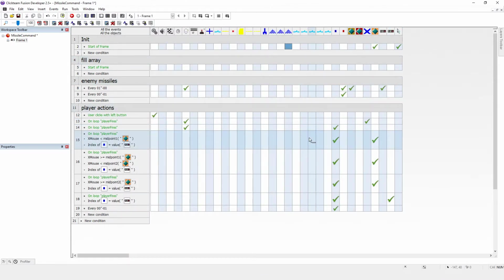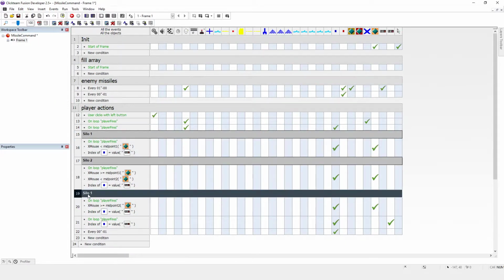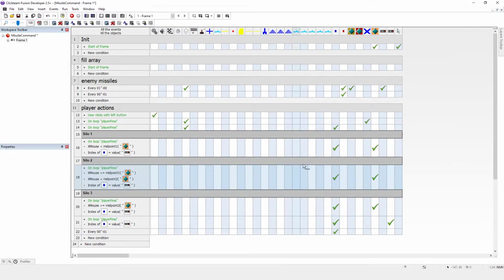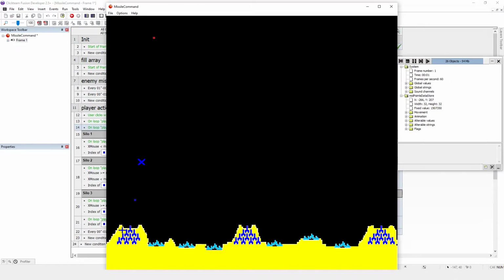Sort Out The Ammo - Clickteam Fusion 2.5